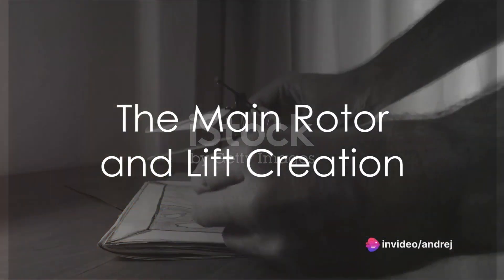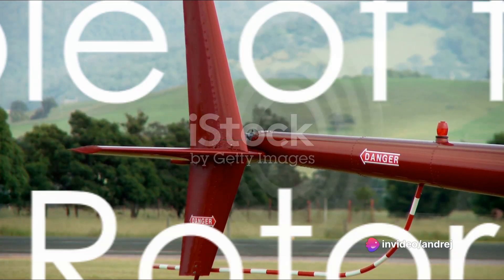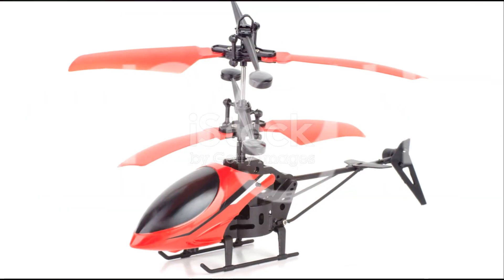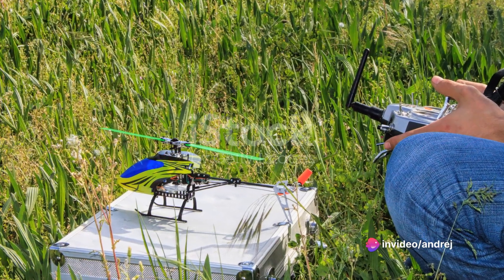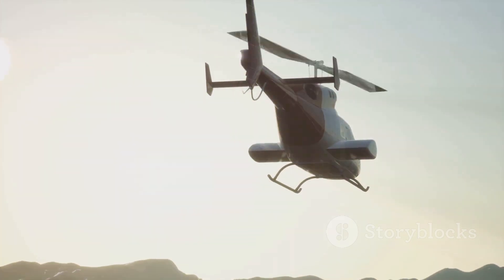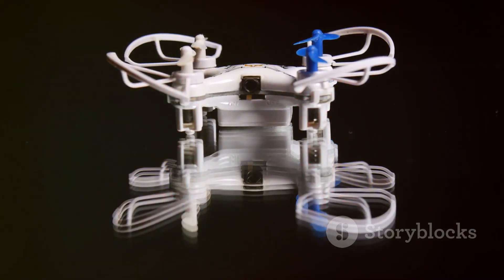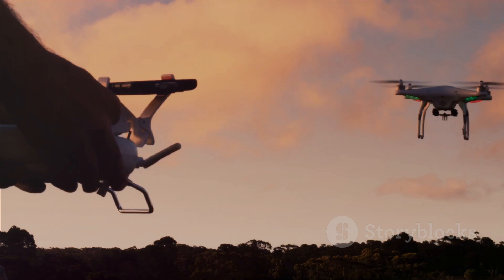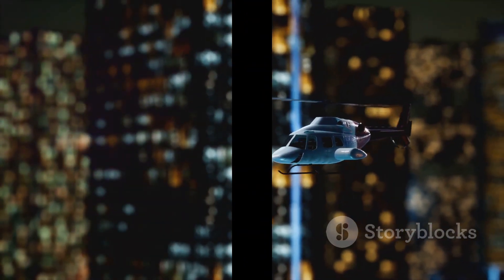How an RC Helicopter Works | Video made by AI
How an RC Helicopter works explained by AI, whole video is generated by AI.

RC ERA C189 MD500 Hughes

FLYWING FW450 V2 Helicopter
FLYWING FW450 V3 Helicopter

RC Hoonitruck Car

RC Drift Car

Eachine EC35 RTR Flameline 1/14 2.4G 4WD 30km/h RC Car Drift LED Lights w/ Gyro Full Proportional Vehicles Models

OMPHOBBY M2 EVO
iFlight Nazgul5 Evoque F6D Deadcat HD Chimera7 Pro V2 HD 6S